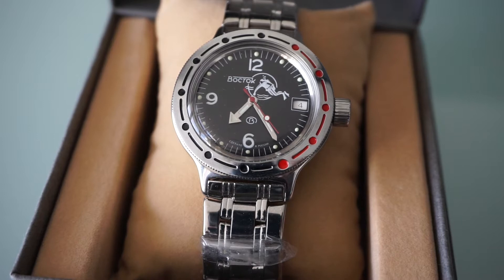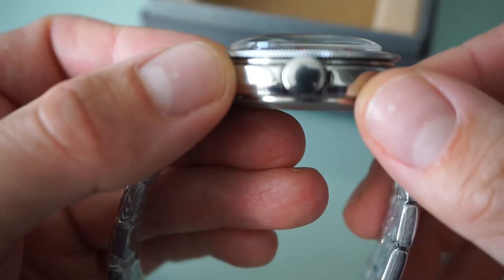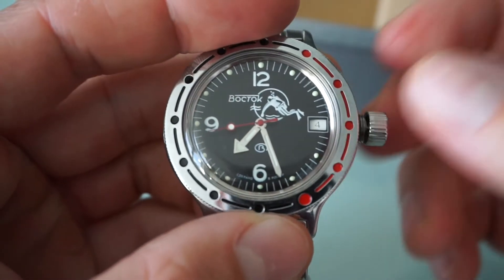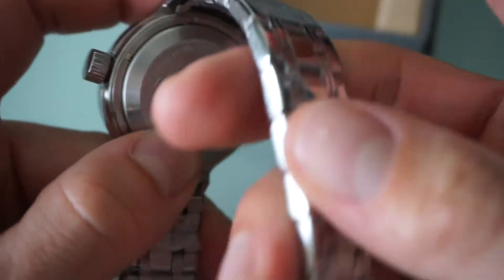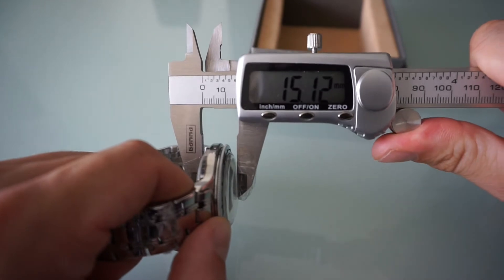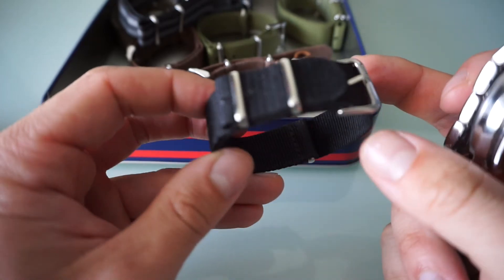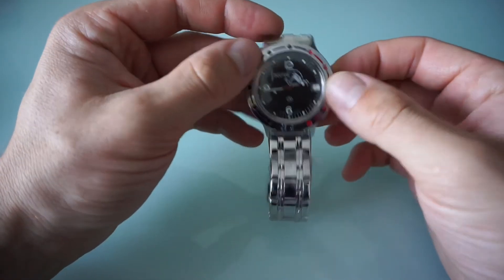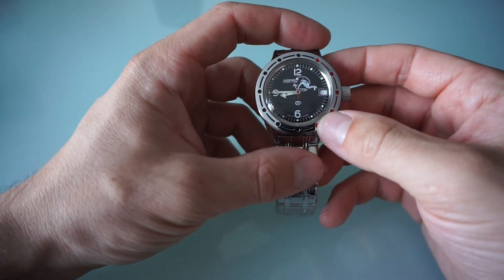The Best Iconic Russian Automatic Dive Watch Under $60 | Vostok Amphibia 420634 Scuba Dude | Review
In this video I will share my thoughts of the Vostok Amphibia. All in all, I think it is a great and durable watch especially considering the low price point. The Vostok Amphibian is an iconic Russian dive watch from the late 1960s. From a military perspective, it has been on par with Swiss dive watches such as the Rolex Submariner and Omega Seamaster at a fraction of the price. Case number: 420. Dial number: 634.

Music credits
Track name: Enjoy
Artist: Joakim Karud